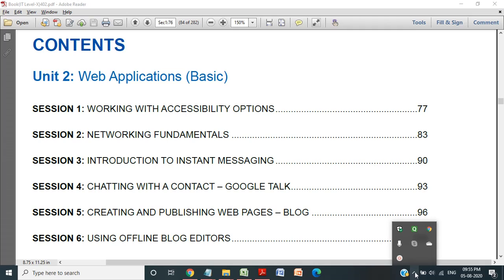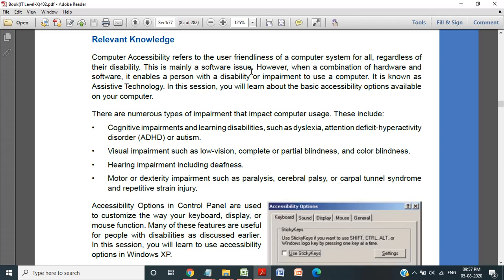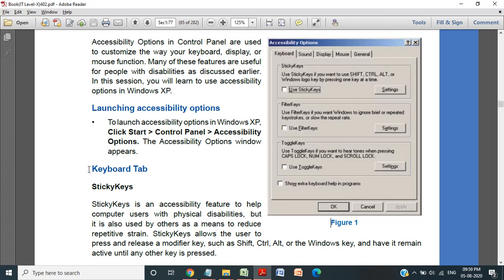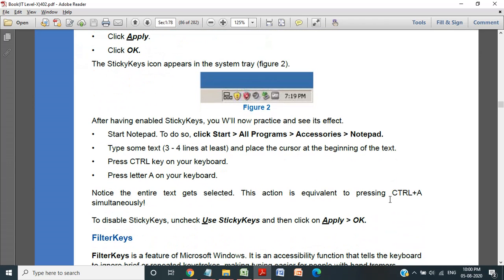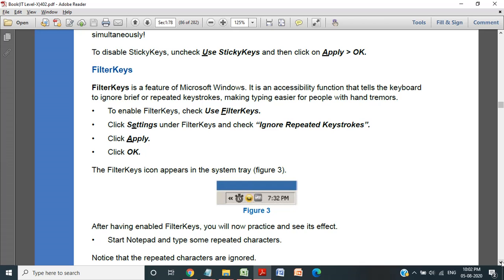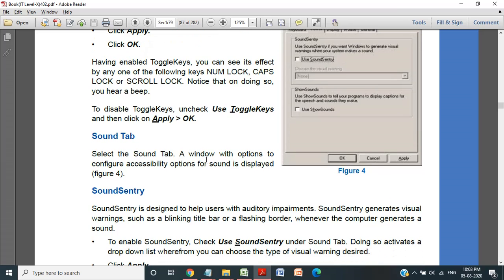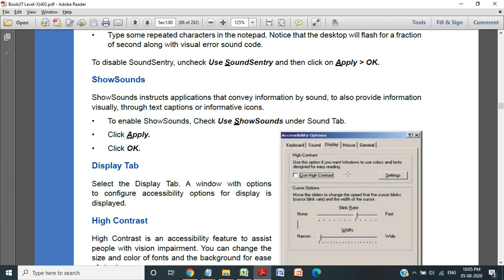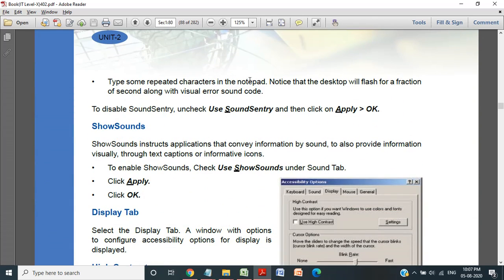CLASS 10 - INFORMATION TECHNOLOGY 402- UNIT 2- SESSION 1-PART 1